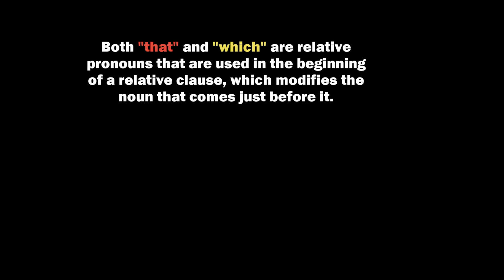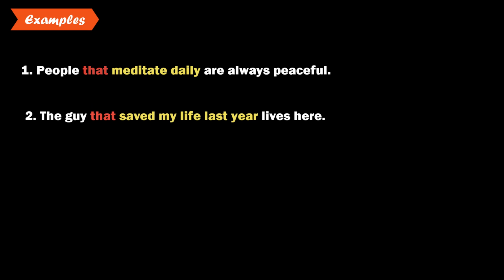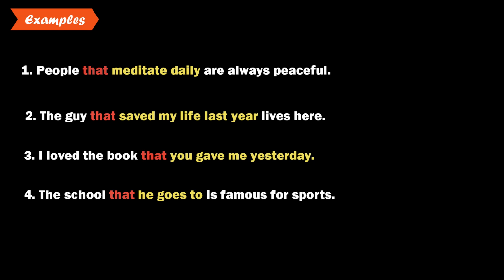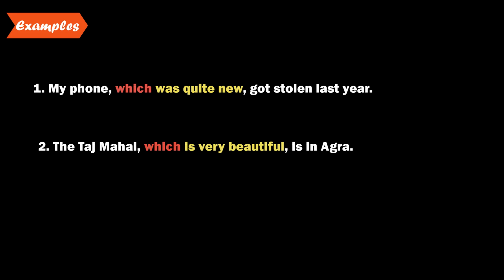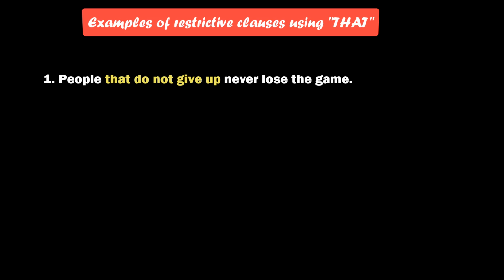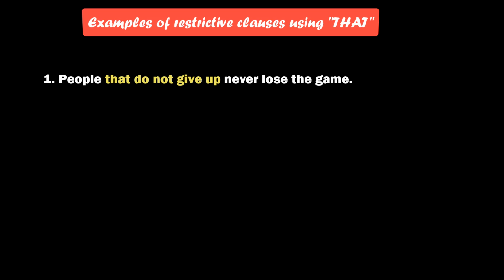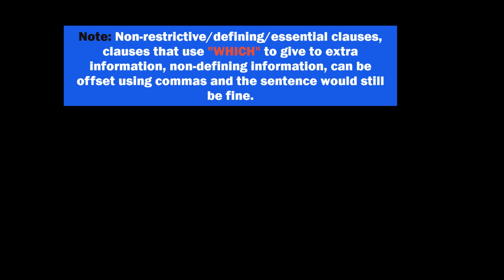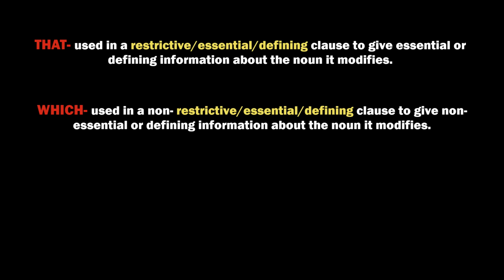Relative pronoun- Which vs That || defining and Non - defining clause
Hey people!

In this lesson, we will learn what is the difference between WHICH and THAT.

Both which and that relative pronouns that are used in the beginning of a relative clause, which modifier is the noun that comes before it.

Which is used to give non essential or non defining information about the noun it modifies. And that is used to give essential or defining information about the noun.

Watch the complete lesson to understand the difference, and how these two different pronouns are used in a relative clause!